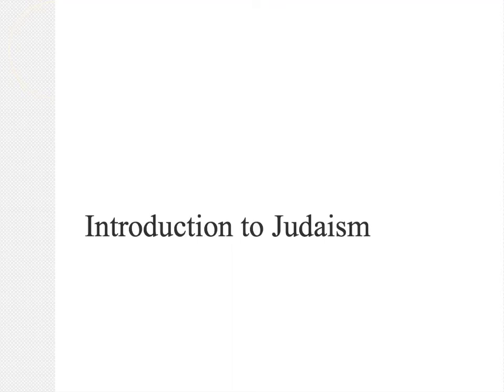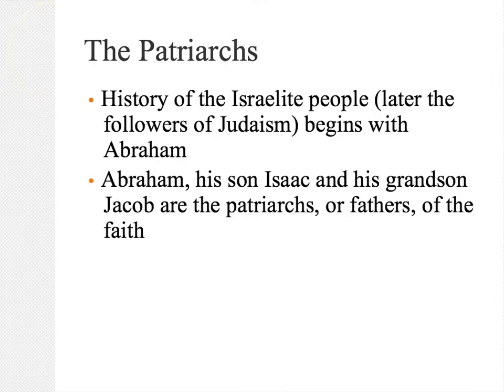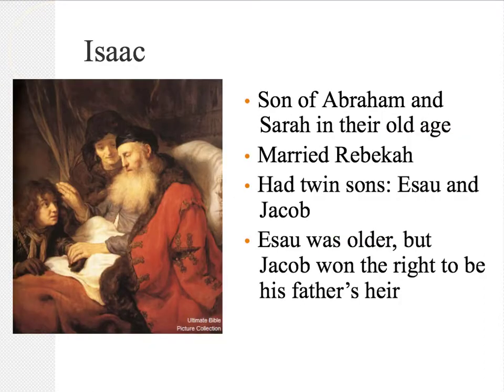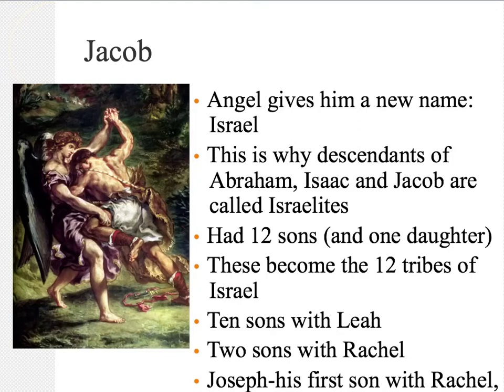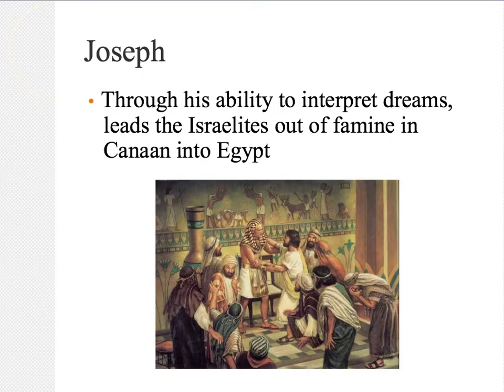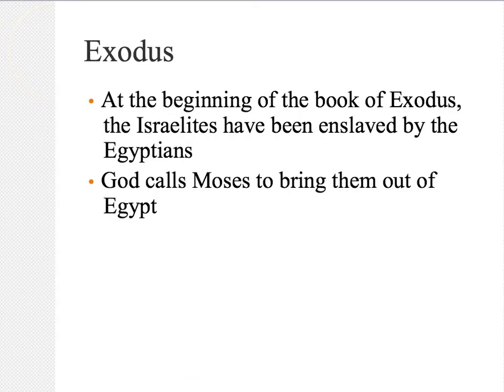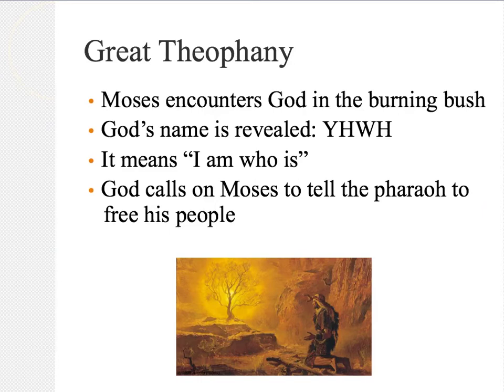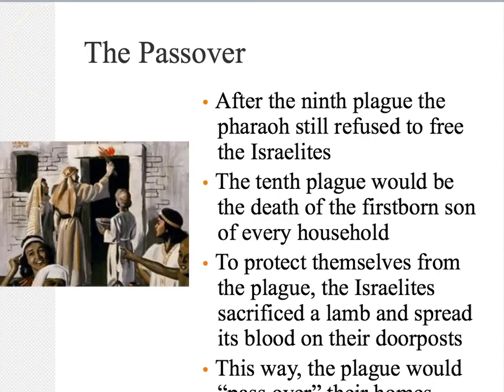Introduction to Judaism Part I